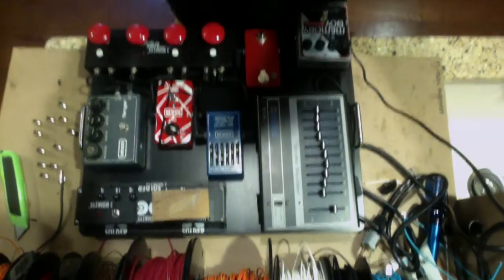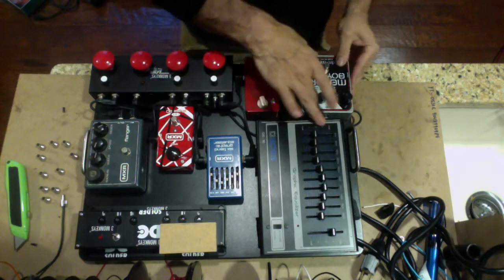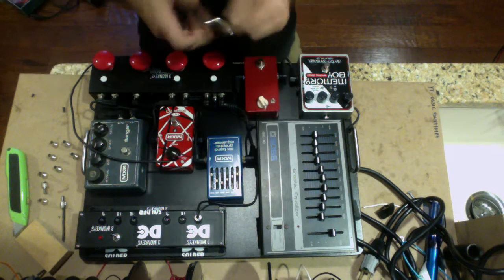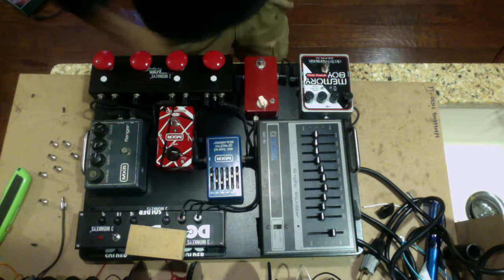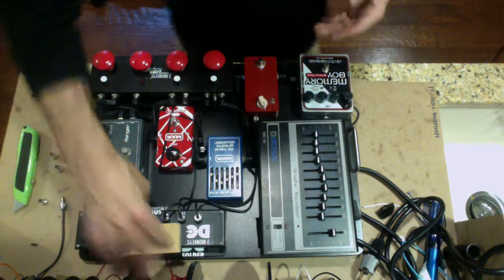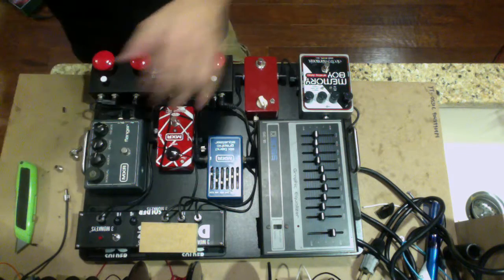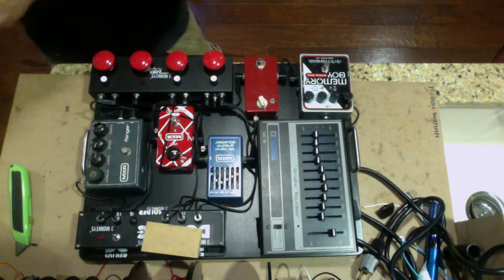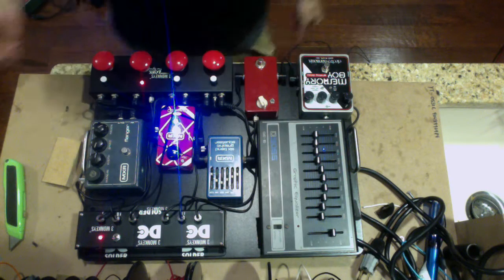board build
Dc Solderless system guitar pedal board build